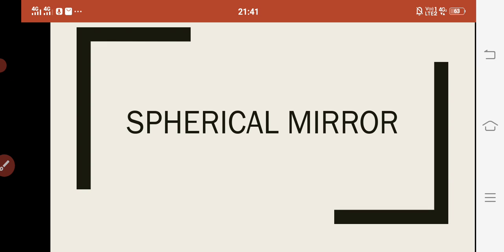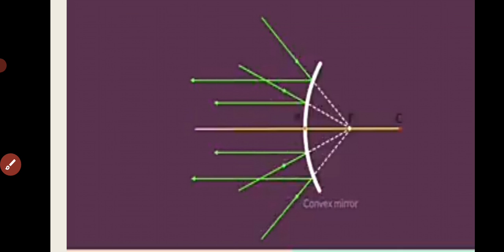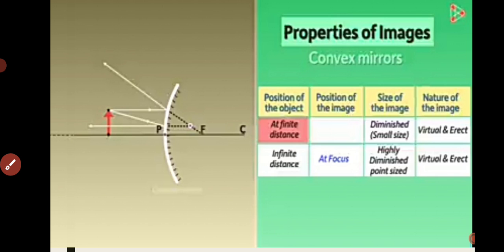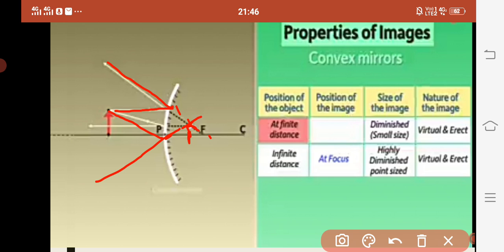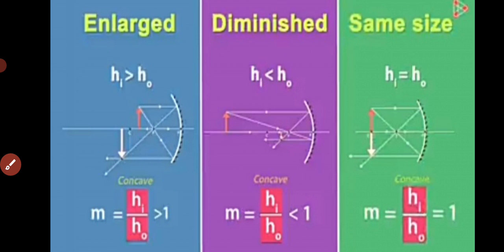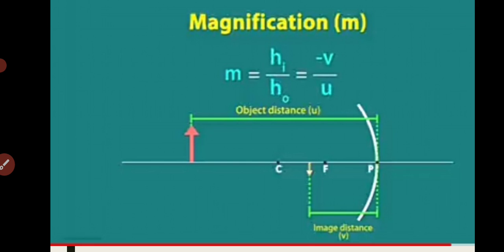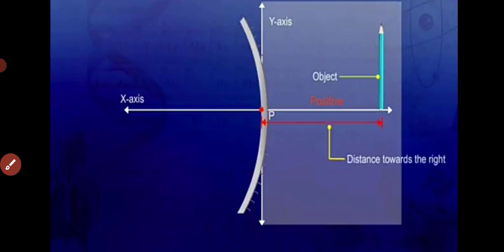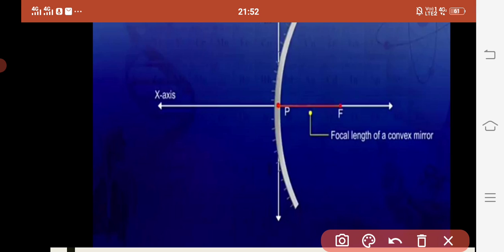image formation,magnification, and mirror formula